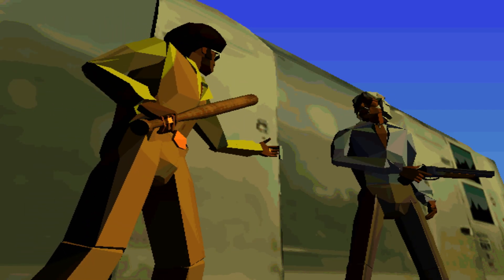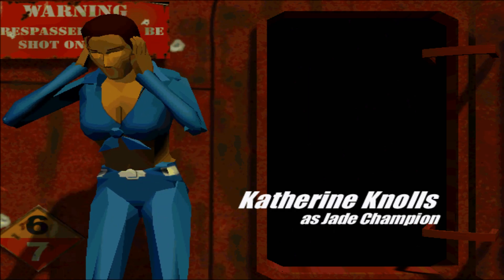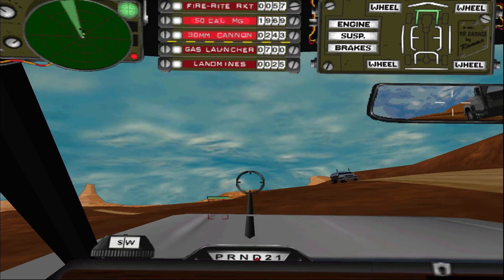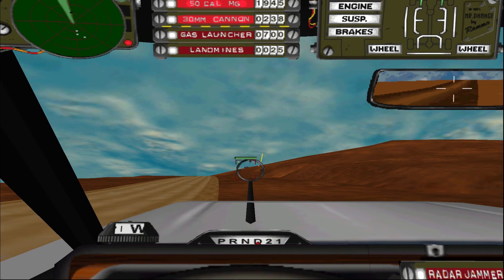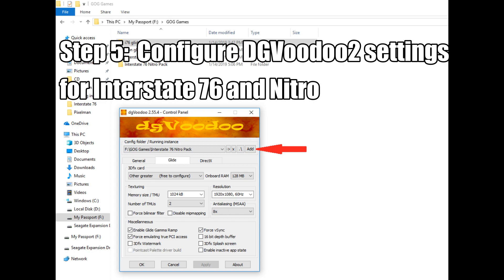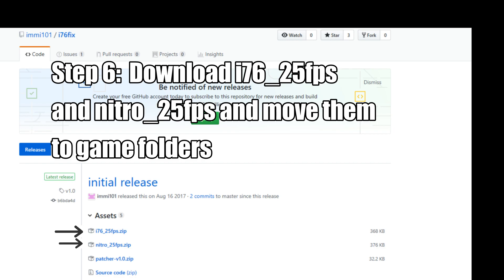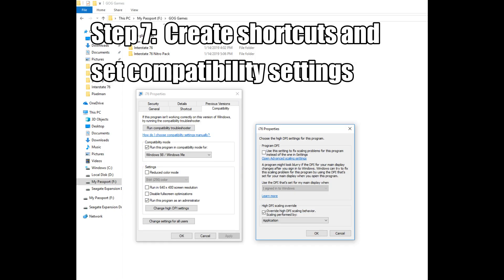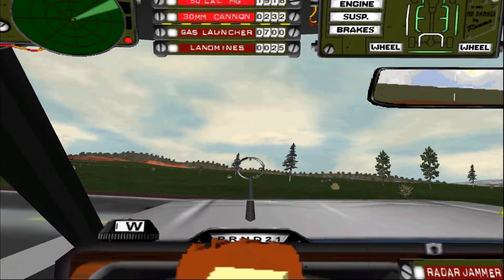Retro Game Repairman: Interstate '76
Today ACE starts a brand new series dedicated to getting vintage PC games to run on modern hardware.  To start off this series we will be looking at Interstate 76.